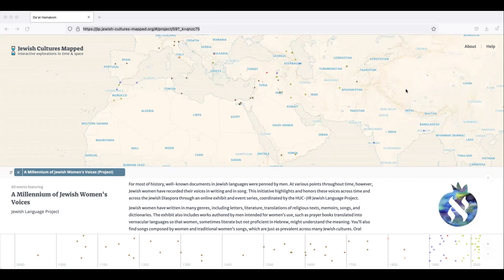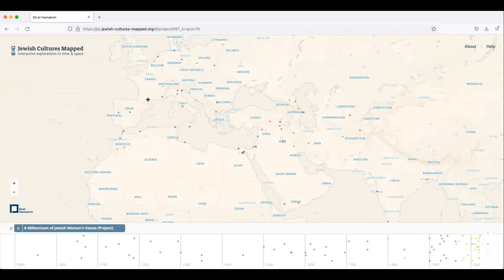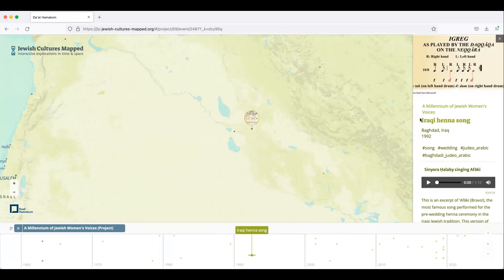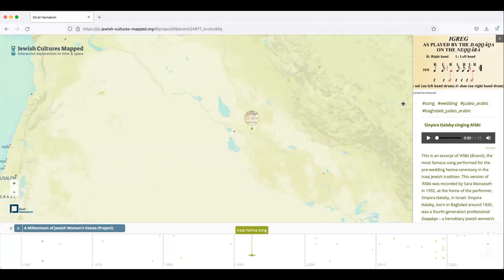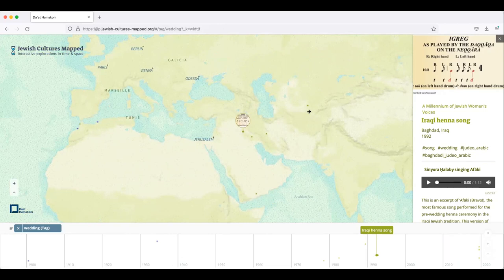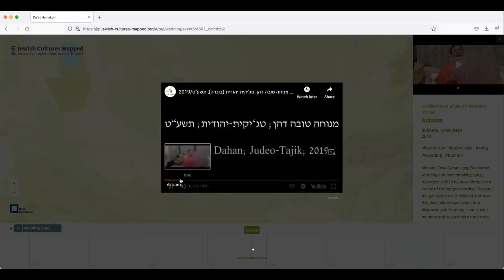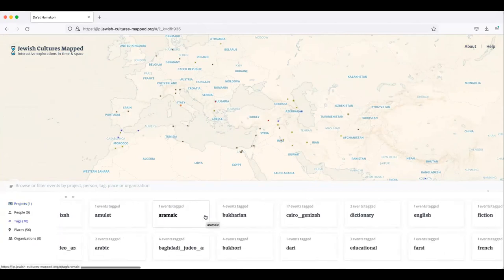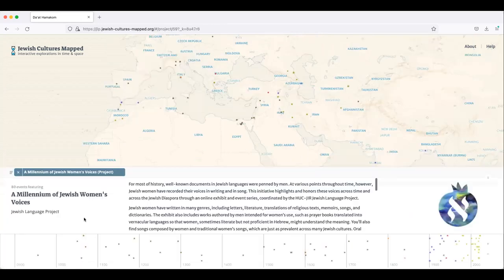A Millennium of Jewish Women's Voices - Exhibit Tutorial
For most of history, well-known documents in Jewish languages were penned by men. At various points, however, Jewish women have recorded their voices in writing and in song. This exhibit highlights and honors these voices across time and across the Jewish Diaspora. This video demonstrates how to browse the exhibit using a historical timeline, map, and tags.

Narrated by Abby Graham, who curated this exhibit for the HUC-JIR Jewish Language Project.